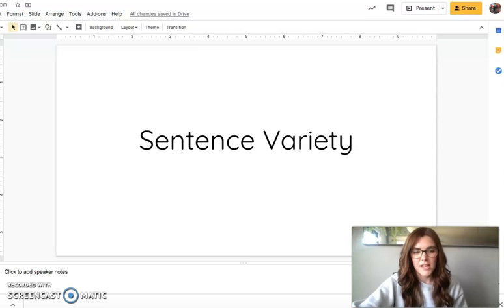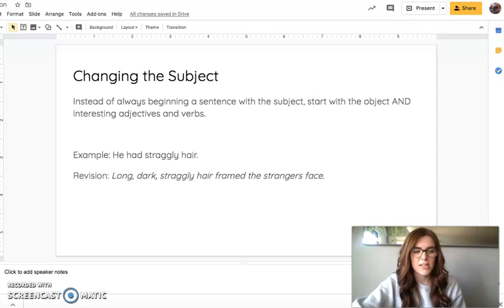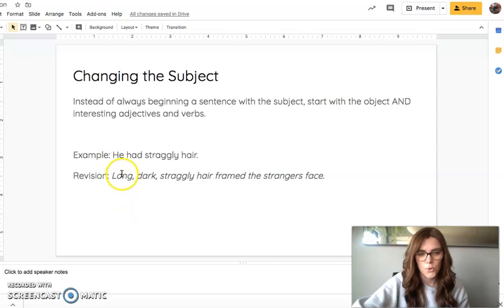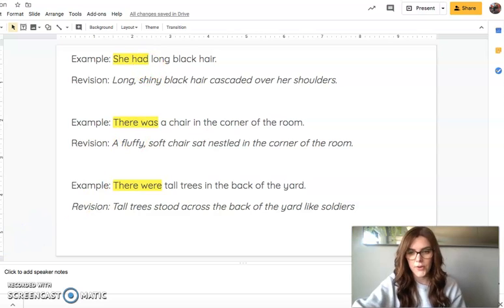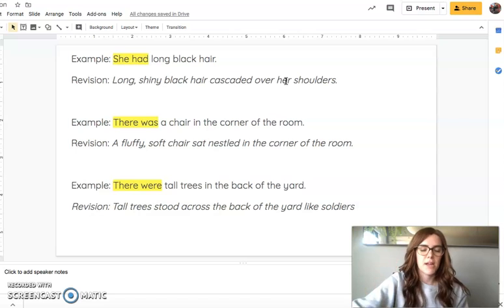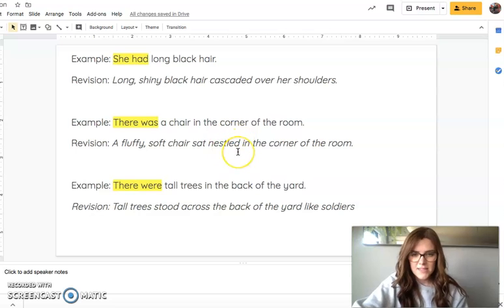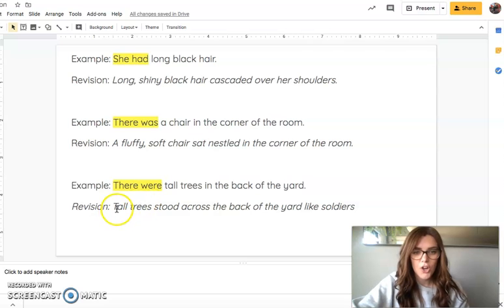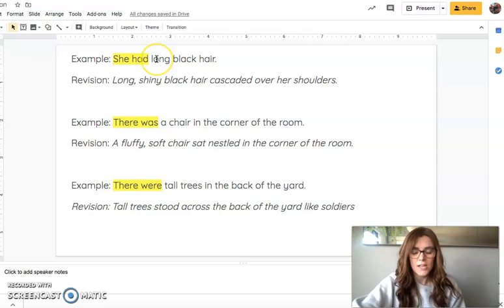Sentence Variety by Changing the Subject